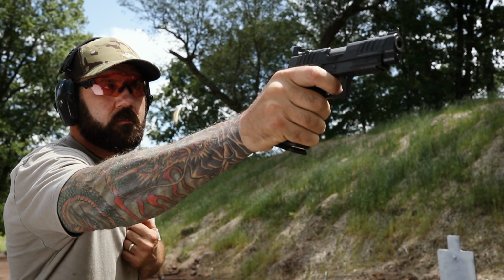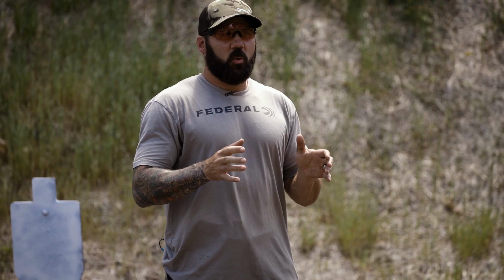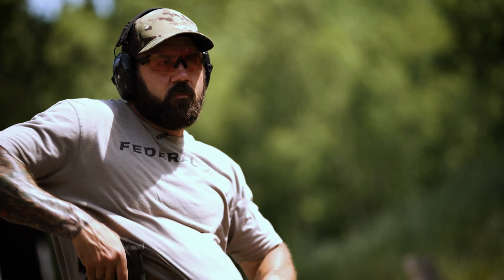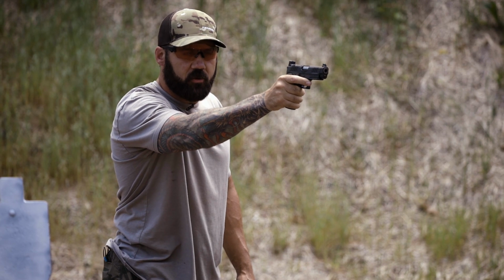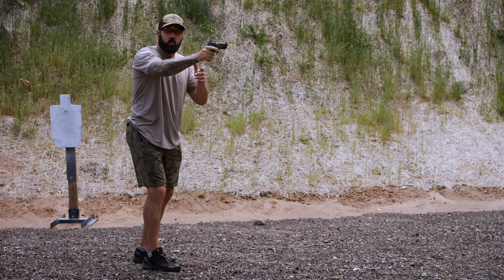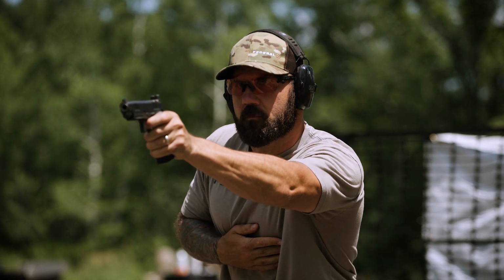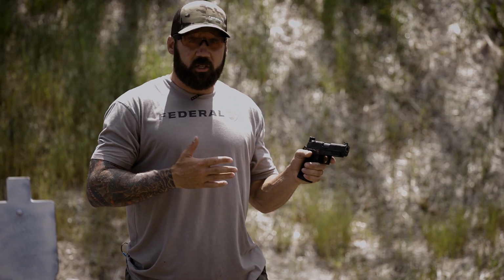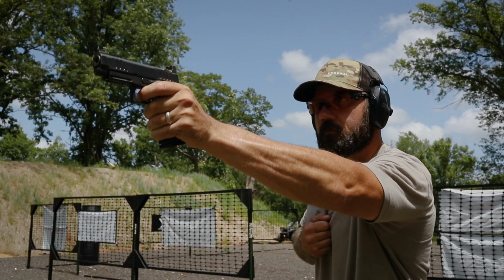One-Hand Shooting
You never know when you’ll need to shoot one handed—or with your weak hand. So, train for it. Federal ambassador Josh Froelich shares how to do it right.